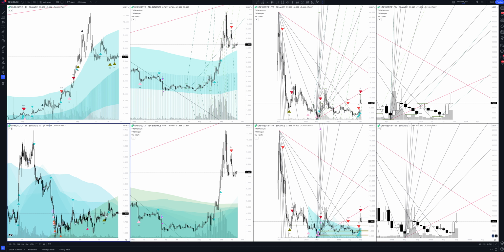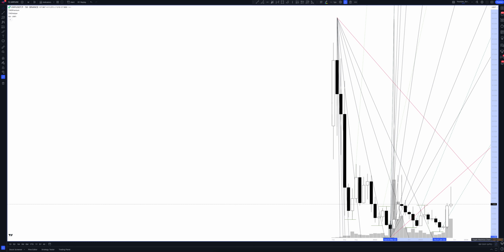UNFI / TETHERUS PERPETUAL FUTURES forecast, (UNFI / TETHERUS PERPETUAL FUTURES) analysis today and 2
In this video you will see a complete overview and professional analytics of UNFI / TETHERUS PERPETUAL FUTURES on all time intervals, and also learn how to buy or sell UNFI / TETHERUS PERPETUAL FUTURES today and next week. Considering that we are analyzing monthly timeframes for UNFIUSDT.P, this will help you make forecasts for any time interval. Whether you are a trader starting from scratch or an investment enthusiast, this video will definitely give you a complete understanding of the market situation.

If you are interested in the UNFI / TETHERUS PERPETUAL FUTURES price forecast for today and tomorrow, see the UNFI / TETHERUS PERPETUAL FUTURES analytics on the hourly interval.
If you are a trader and you are interested in the price forecast UNFI / TETHERUS PERPETUAL FUTURES for the day, look at the analytics UNFI / TETHERUS PERPETUAL FUTURES on the daily timeframe.
If you are an investor and you need a price forecast Unifi Protocol DAO for a week, look at the analytics UNFI / TETHERUS PERPETUAL FUTURES on a weekly interval.
If you are a professional investor and you are interested in the Unifi Protocol DAO price forecast for 2023, see the UNFIUSDT.P analysis on a monthly interval.

All analytics are done using the professional trading indicator The Waved™ Premium. In it you will find trading signals for UNFI / TETHERUS PERPETUAL FUTURES, VSA analysis Unifi Protocol DAO, technical analysis UNFIUSDT.P, divergence signals for UNFIUSDT.P, review of trading patterns. And you will find out whether the price will goes up or down in the near future. UNFI is an Ethereum token that powers the Unifi Protocol, a platform for creating cross-chain DeFi (decentralized finance) applications. On Unifi Protocol, UNFI can be used to propose and vote on protocol upgrades and can also be staked to earn rewards.